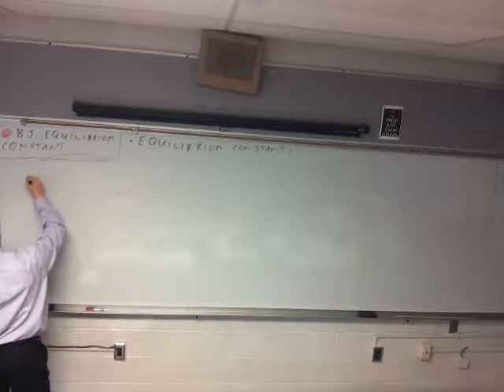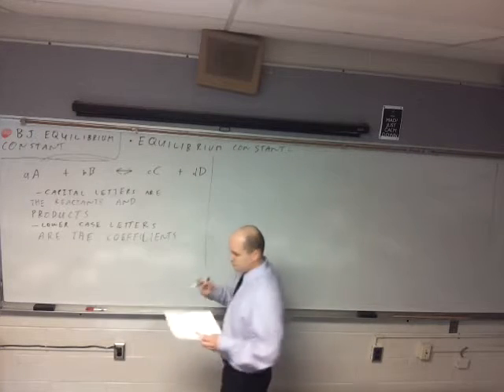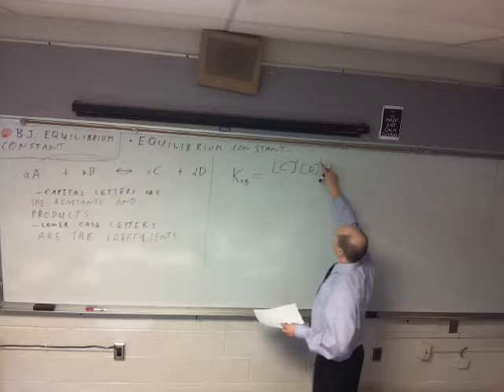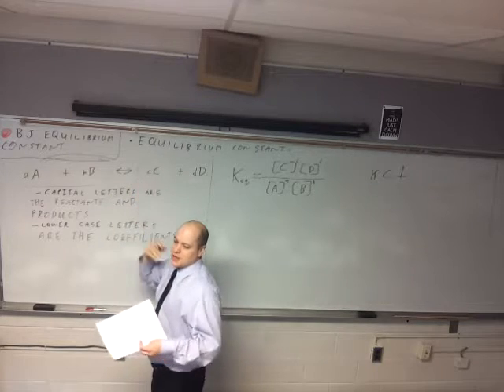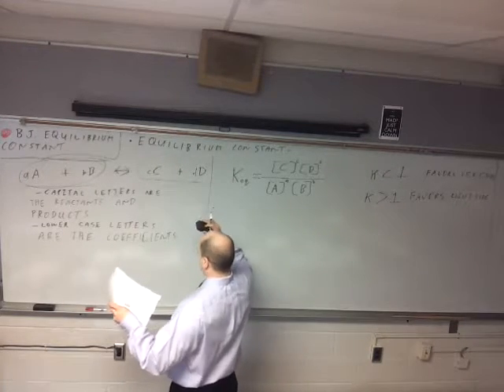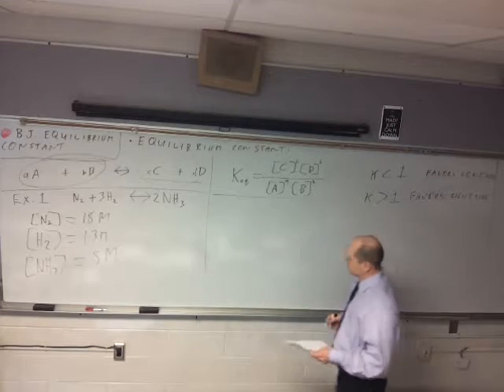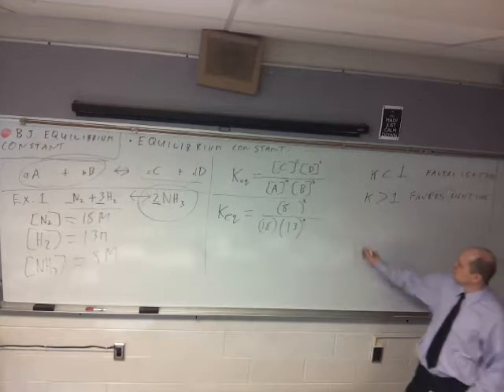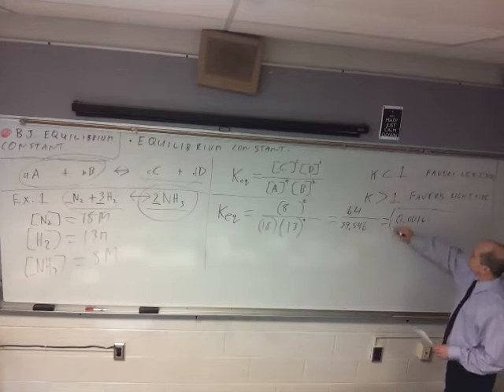6 14 Equilibrium Constant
An explanation of how to calculate the equilibrium constant and how to use it.